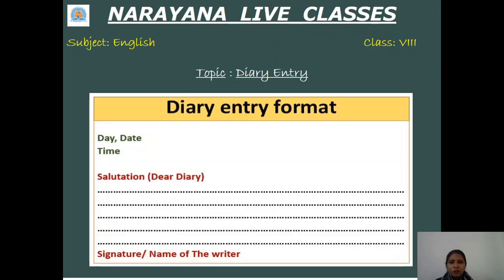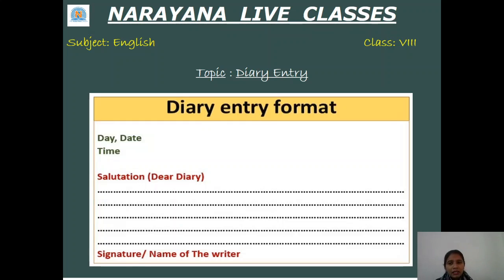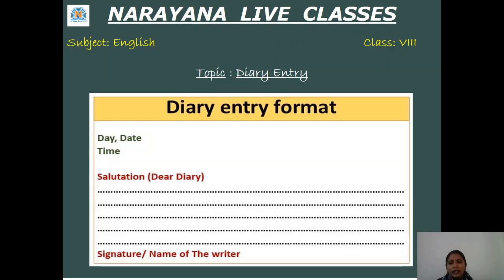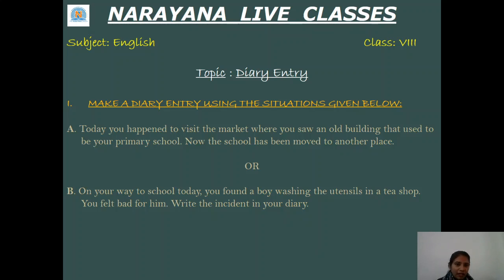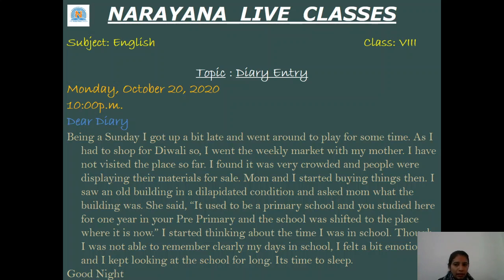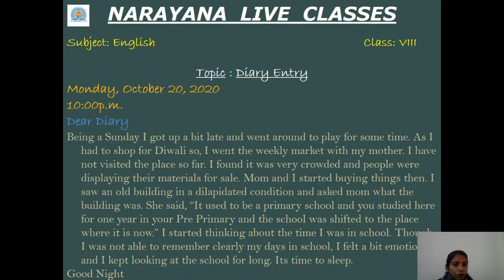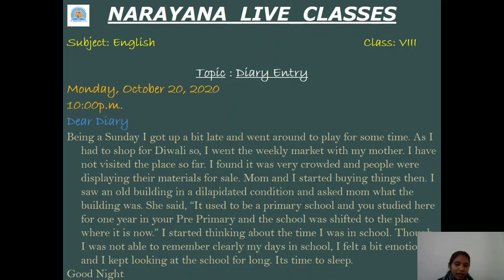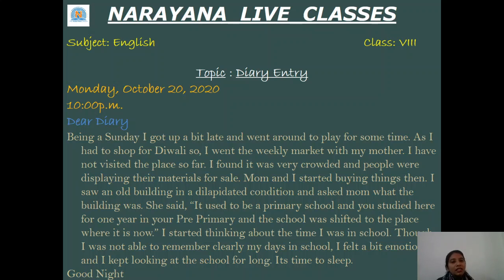CBSE VIII ENGLISH DIARY ENTRY